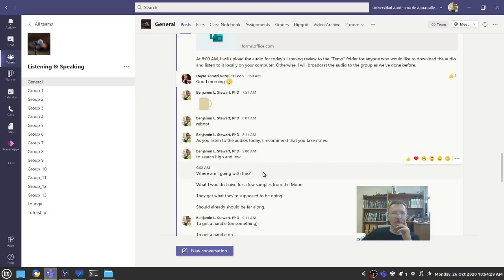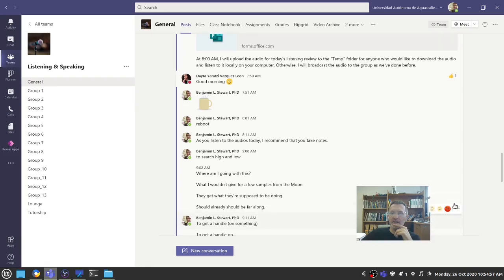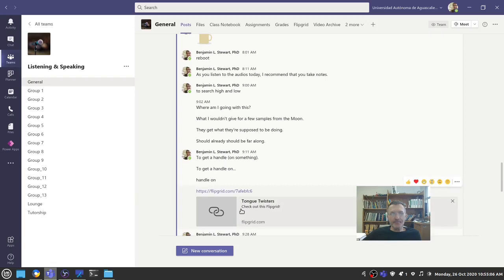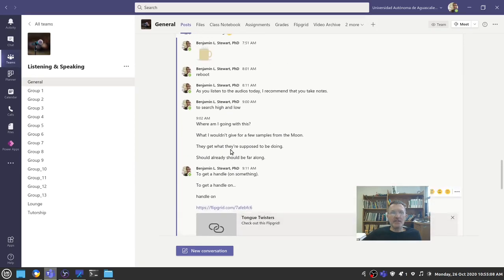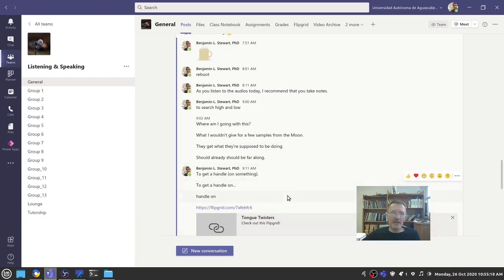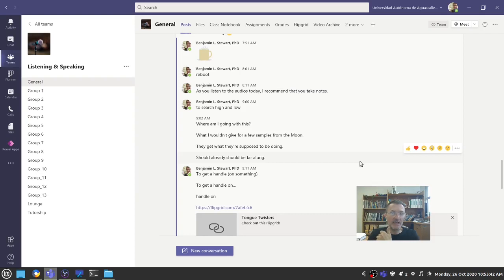L&S Class: October 26, 2020